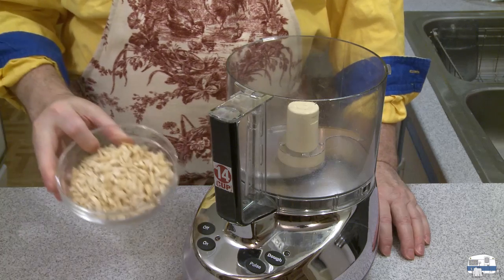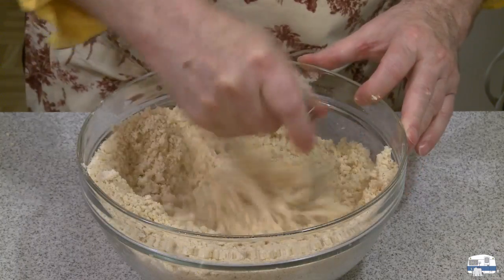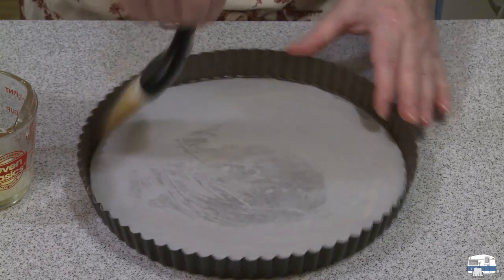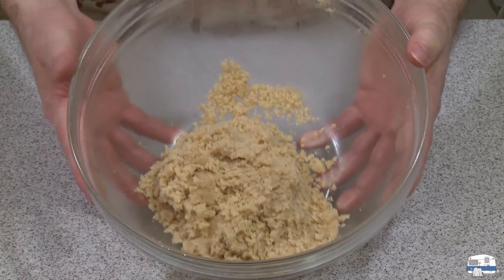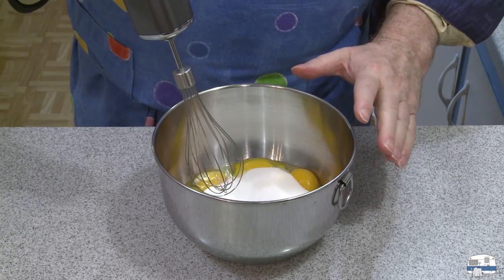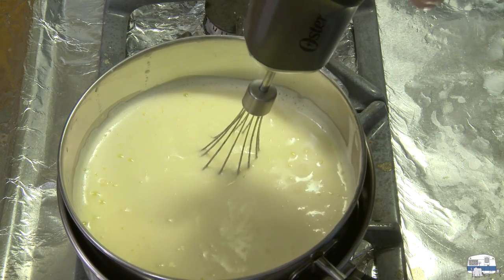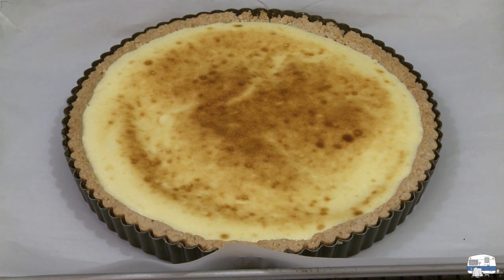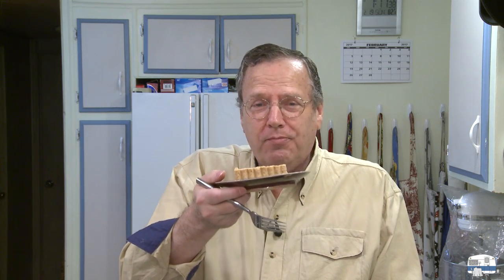Lemon Sabayon Tart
This rather fancy dessert is made with a French Sabayon (Zabaglione in Italian), which is a very light pudding made with egg yolks and whipped until it almost resembles a meringue. I chose to make the pastry shell with almonds, the flavor of which goes well with the bold lemony flavor of the filling. The recipe is a little complicated, but well worth the effort.

By Dennis W. Viau; modified from a recipe in The French Laundry Cookbook by Thomas Keller.

Although original zabaglione uses Marsala wine, both my recipe and my cookbook’s do not include it.

Ingredients:

For the Pastry Shell:
2 cups (8 oz./227g) slivered (or other) almonds
¼ cup packed (45g) brown sugar
3 cups (15 oz./425g) all-purpose flour
16 tablespoons (8 oz./227g) unsalted butter, at room temperature
1 large egg
1 teaspoon vanilla extract
For the Sabayon (Zabaglione):
3 large eggs, cold
3 large egg yolks, cold
1 cup (200g) granulated sugar
¾ cup (180ml) fresh lemon juice
8 tablespoons (4 oz./113g) cold unsalted butter, cut into 8 pieces

Directions:

To prepare the pastry dough:

Place the almonds in a food processor and pulse a few times to reduce to a grainy texture. Add the brown sugar. Pulse until the nuts are finely ground.

Transfer the mixture to a mixing bowl. Add the flour, butter, salt, egg, and vanilla extract. Mix to combine, then knead until smooth.

Divide the dough into three parts (9-inch (23cm) tart pan) or two parts (11-inch (28cm) pan). Wrap the one portion in plastic and refrigerate 10 minutes. Wrap the remaining portion well and freeze for use another day.

To prepare the pastry shell:

Heat the oven to 350°F (177°C).

Butter a fluted tar pan (9 to 11 in. / 23 to 28cm) and then dust with flour. (Or line the bottom with parchment paper and butter and flour again.) Refrigerate while the oven heats.

Using the refrigerated portion of the pastry dough, press the dough into the tart pan, distributing evenly along the bottom and up the sides, shaping the top edge flat with the top of the pan. Place on a baking sheet for safer handling.

Bake about 30 minutes, or until golden brown, rotating the baking sheet halfway through the baking time. Remove from the oven, handling by the baking sheet, and set aside to cool. (The tart shell will be very fragile when warm, but become more firm when cool.) Cracks in the shell will not affect the tart.

To prepare the lemon sabayon tart:

Bring about 1 inch (2.5cm) of water to a boil in a large saucepan.

In a medium saucepan whisk together the eggs, yolks, and sugar for about 1 minute, or until the mixture is smooth, light, and frothy.

Nest the medium saucepan inside the larger one and hold just above the boiling water. Whisk the egg mixture about 2 minutes, until the eggs are foamy and thickened.

Add one third of the lemon juice and continue to whisk vigorously until the mixture thickens. Add another third of the lemon juice and again whisk until the mixture thickens. Add the remaining lemon juice and continue whisking until the mixture is thick again. It should be light in color. Total cooking time will be 8 to 10 minutes.

Remove the larger saucepan from the heat, but leave the smaller pan in place over the hot water. Add the butter, one piece at a time, and whisk to blend thoroughly. If the mixture loosens, it will thicken later as it cools.

With the tart pan on a baking sheet, pour the sabayon mixture into the shell, using enough of the mixture to fill to the brim. Any remaining sabayon can be poured into custard cups and served as a separate dessert.

Heat the broiler to high. Place the tart pan under the broiler, leaving the door open, and watch closely. Brown the top evenly, rotating the pan as necessary.

Remove from under the broiler and let set for at least one hour before serving. Can be served at room temperature or cold.